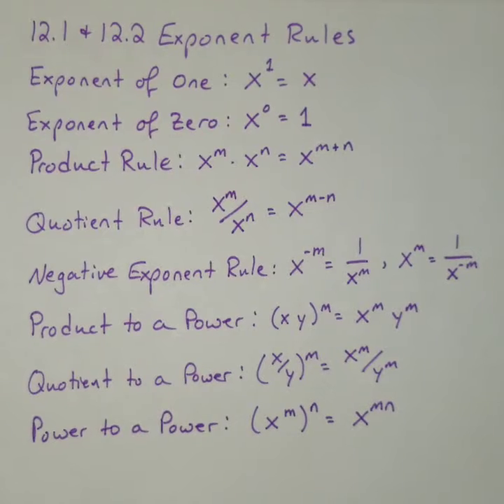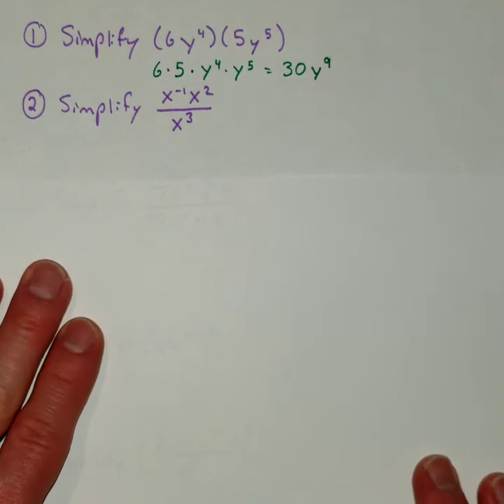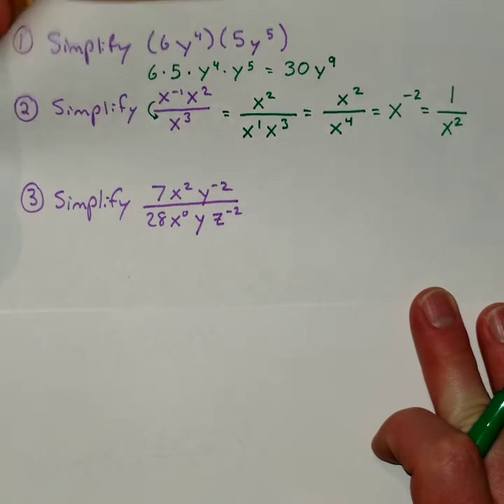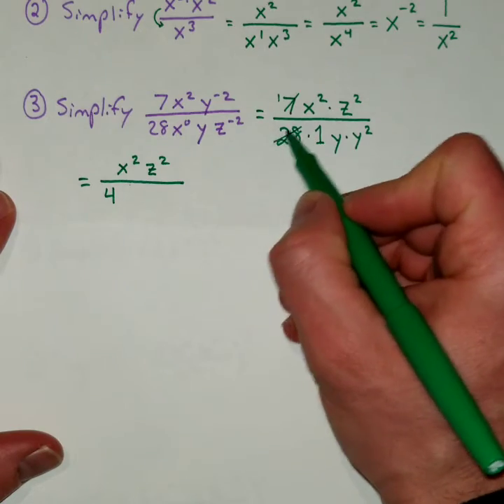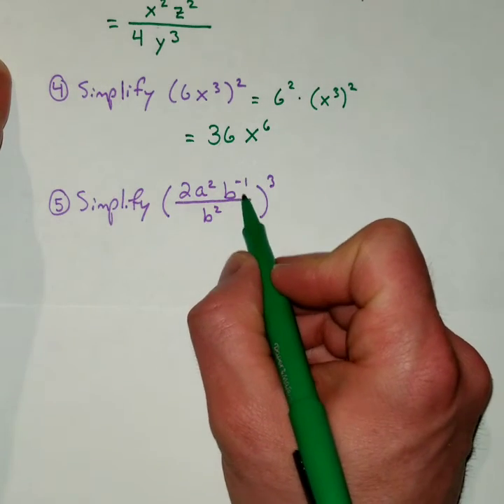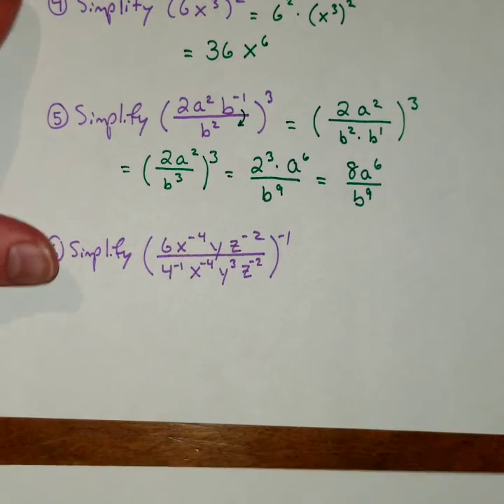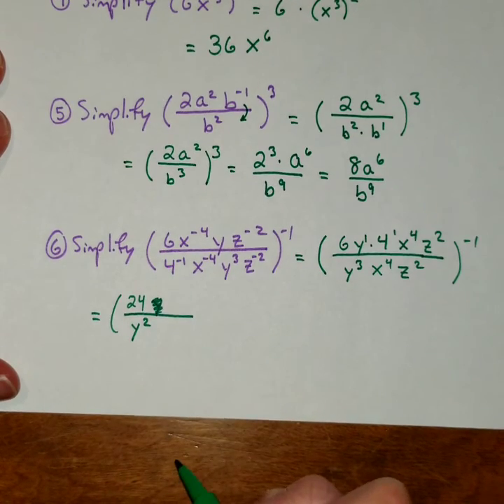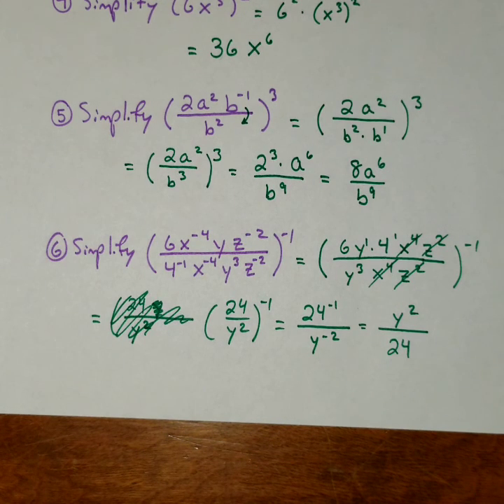Exponent Rules part 3